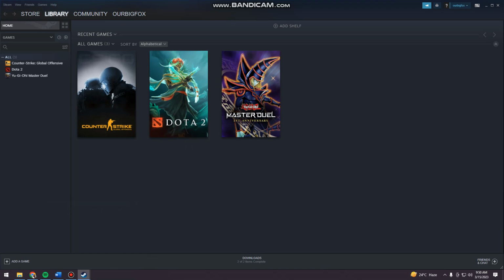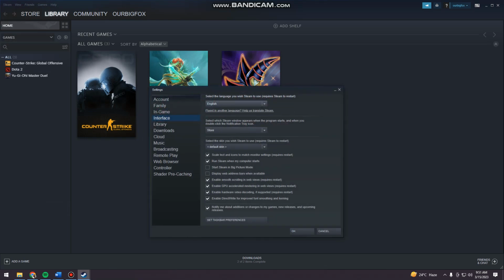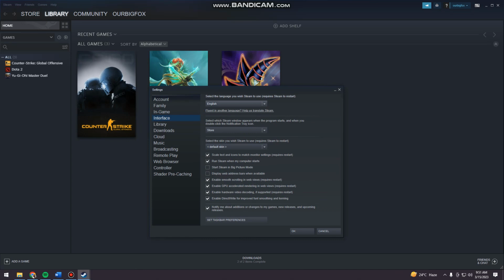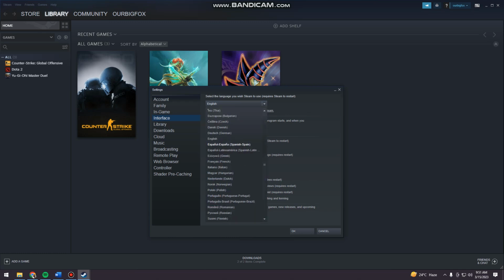How To Change Language on Steam (2023 Update) | Switch Steam Language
How To Change Language on Steam (2023 Update) | Switch Steam Language. Learn how to switch Steam language and change the language on Steam with our tutorial. Our guide shows you how to use the latest 2023 update to change the language on Steam and explore games in your preferred language. Follow our step-by-step instructions to quickly and easily switch Steam language and enjoy your favorite games in your native language. Don't wait any longer, start following our guide and change language on Steam today! 💭 Have a question about this tutorial?